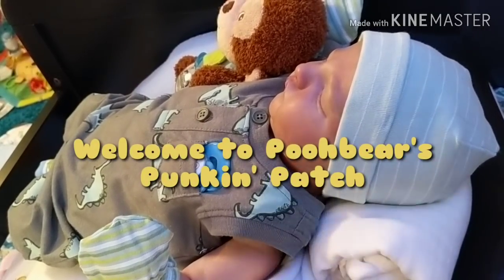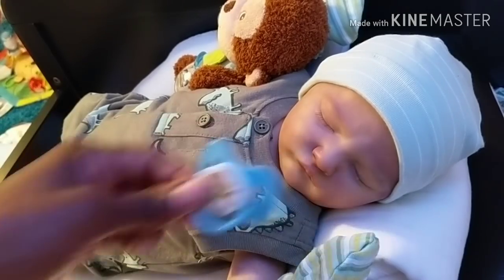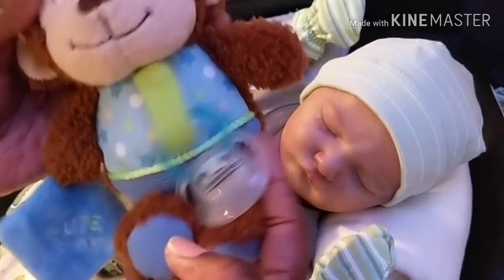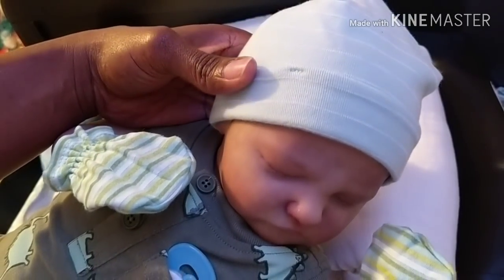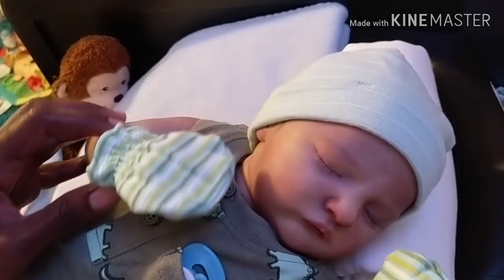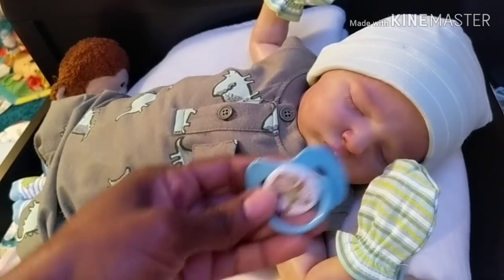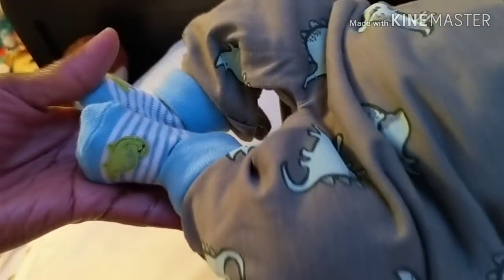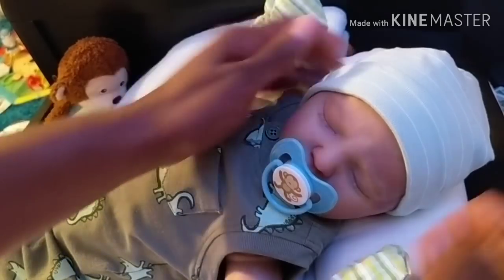Poohbear's in the Punkin' Patch!